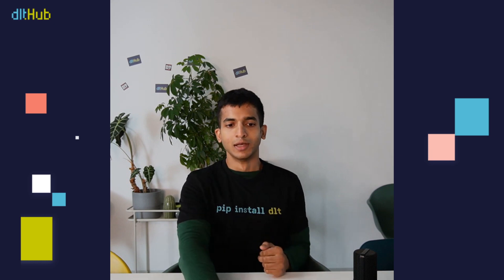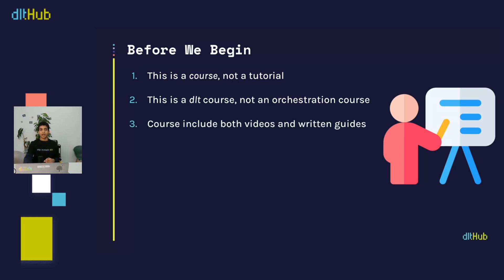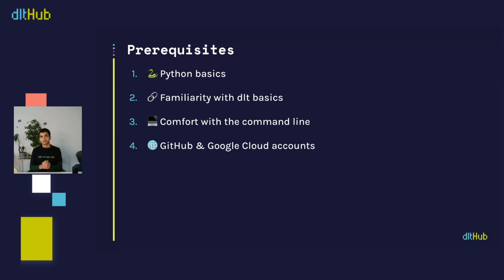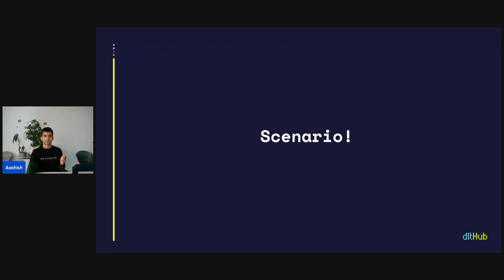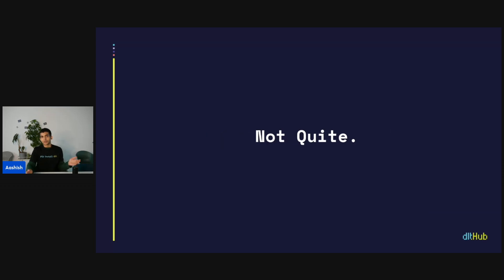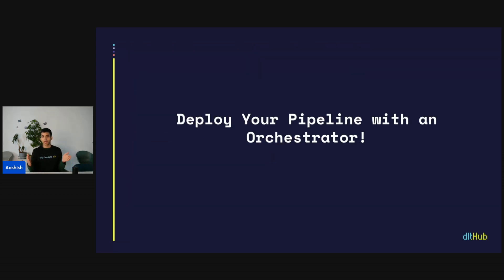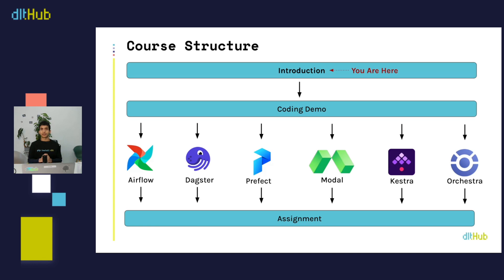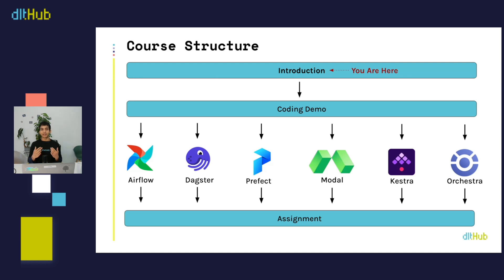Orchestration Course - Intro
Welcome to “Deploying dlt Pipelines with Orchestrators.”

In this course, we’ll take a working dlt pipeline and learn how to deploy it on different orchestration platforms to make it scalable, automated, and reliable. dlt (data load tool) is an open source Python library that helps you build pipelines to extract, normalize, and load data with minimal effort.

By the end of the course, you’ll not only understand the role of orchestrators but also see how to run your pipelines in production with tools like Airflow, Prefect, Dagster, Kestra, Modal and Orchestra.